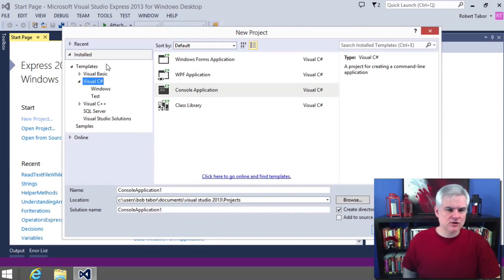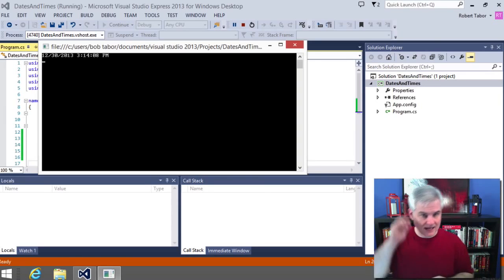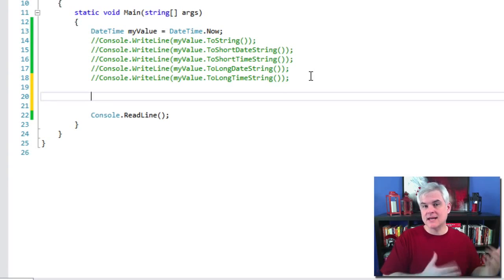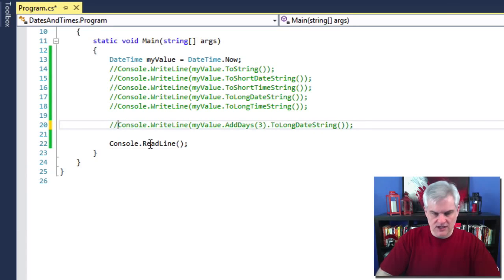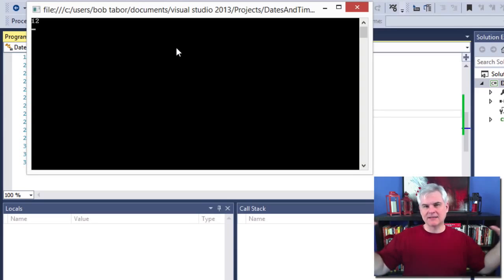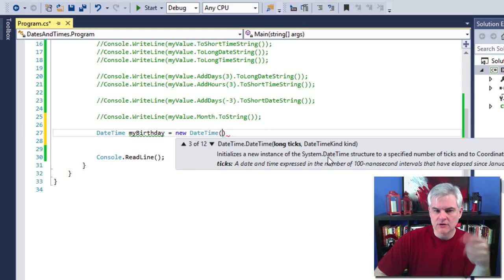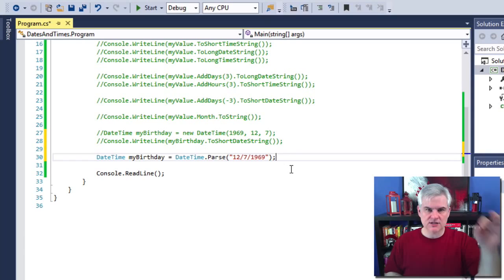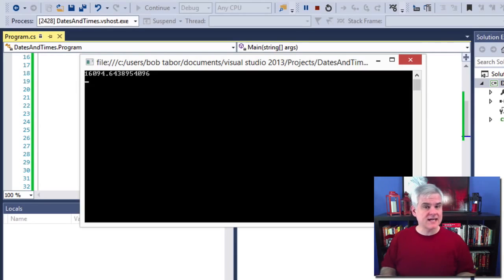12 Working with Date & Time in C#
Working with Date and Time in C#